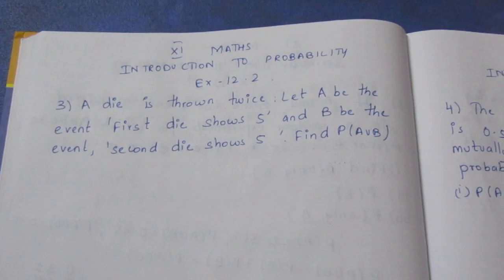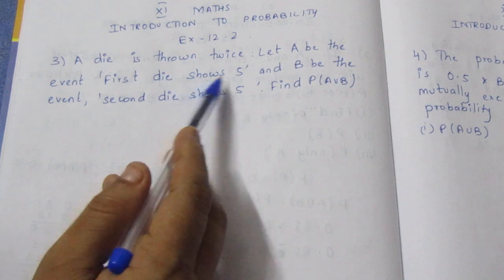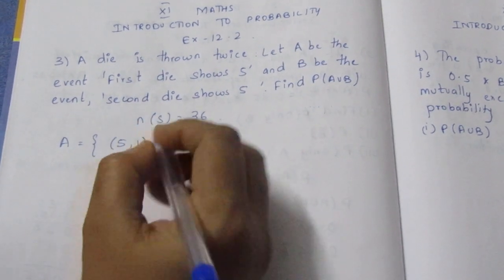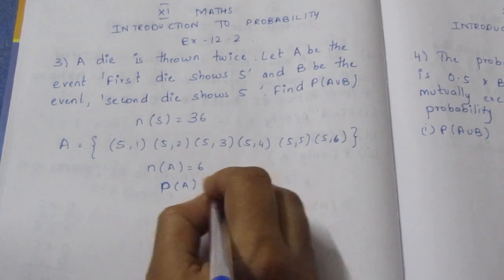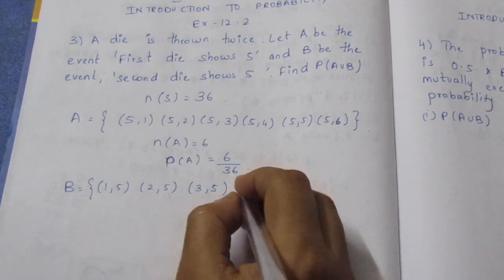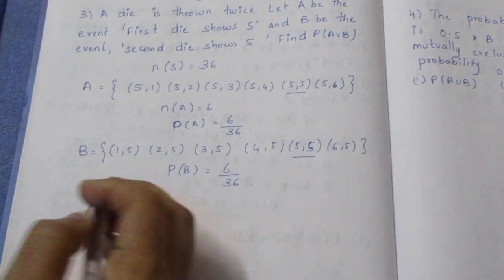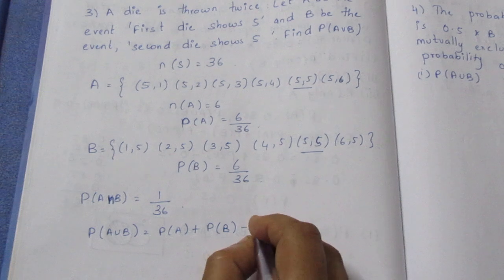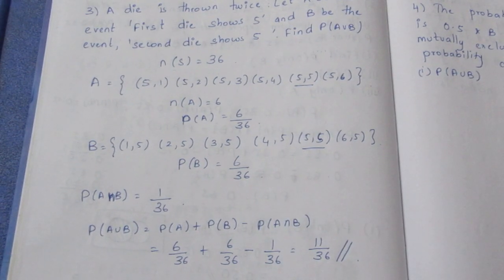TN CLASS 11 MATHS INTRODUCTION TO PROBABILITY EX 12.2 SUM 3